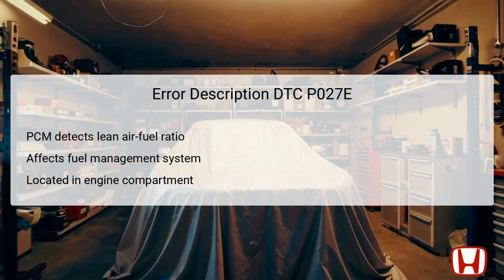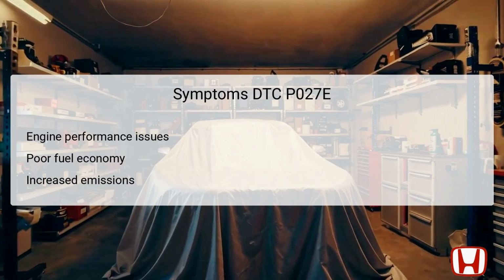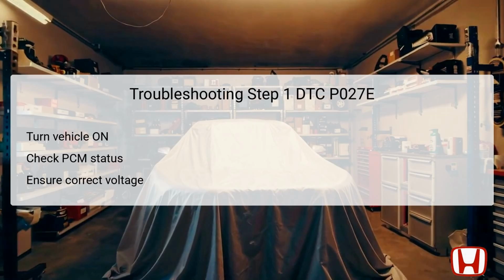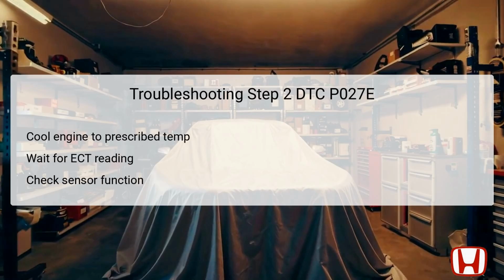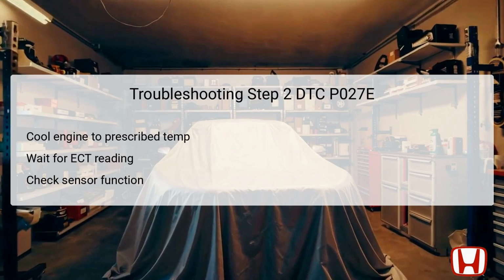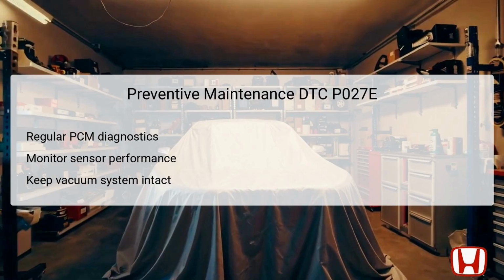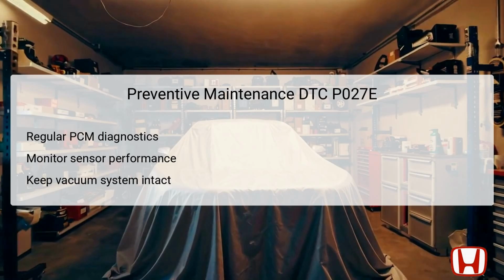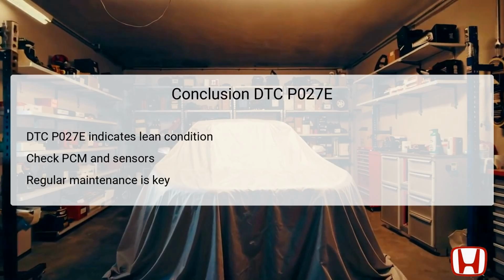DTC P027E: Cold Start Air Fuel Ratio Control System Command Lean - Honda Accord 2023+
Join the STEP Diagnostics early access list:
​ In this video, you'll learn about DTC P027E, which indicates a lean air-fuel ratio issue in the Honda Accord's engine management system. We’ll cover the symptoms, possible causes, and step-by-step troubleshooting procedures to effectively diagnose and repair this problem, ensuring optimal engine performance and efficiency. Additionally, we’ll discuss preventive maintenance tips to help keep your vehicle running smoothly.